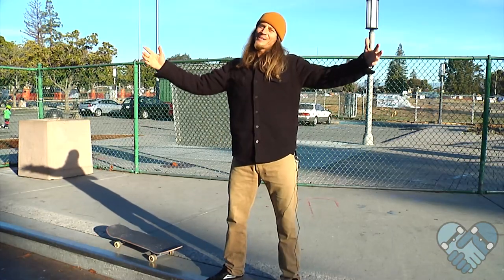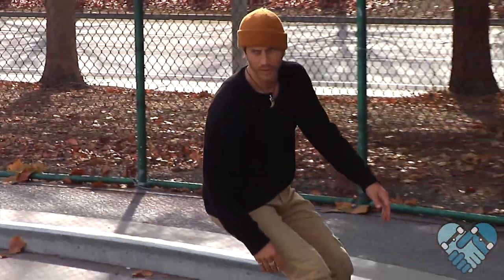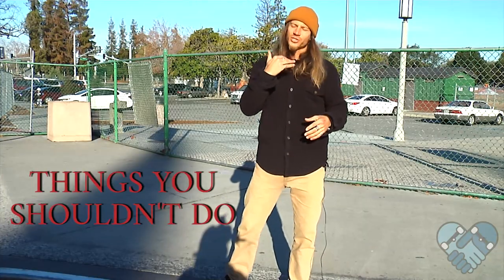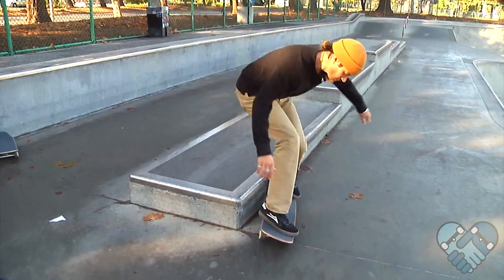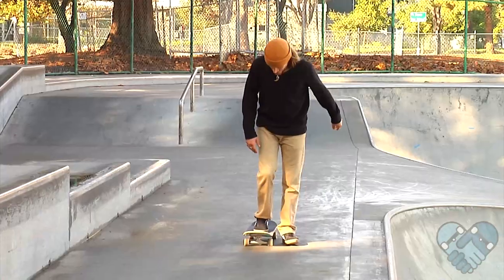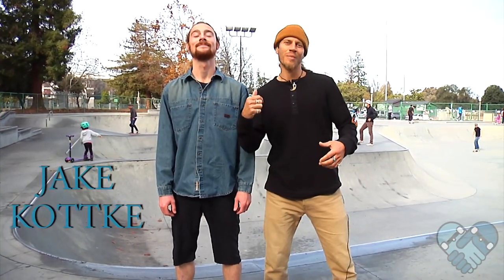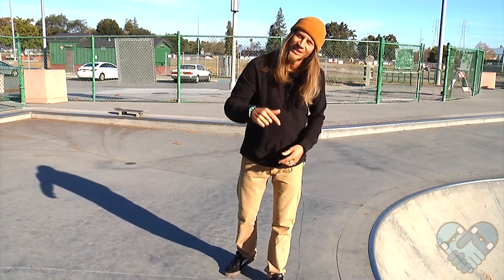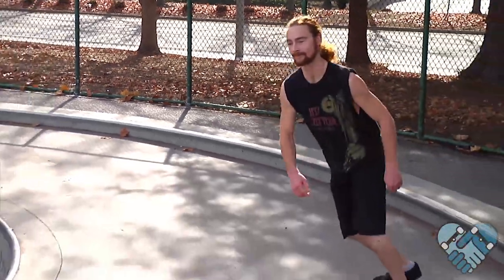HOW TO BACKSIDE BOARDSLIDE, ledges, flat bars, hand rails, for all abilities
20 YEARS OF TEACHING SKATEBOARDING 🛹

* This video will teach you how to backside boardslide on rails and ledges!

💙🛹💙: COMMENTS: Please leave us Questions, Kind words, or just heckle us for fun.

@smoothiespinball - Wheels
@manakskates - USA Handmade skate decks
@acetrucks -Trucks
@ncboardshop -Shop
@lakailtd - Shoes

🎥 Video Filmed and Edited by Ron Shelef

Claymation by my student: Leiola Kahaku 🤙🏽